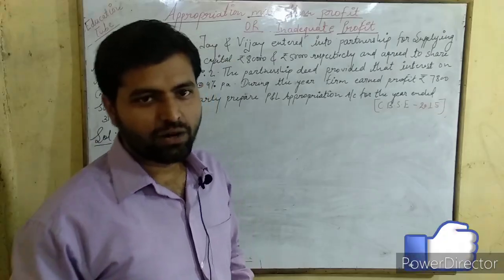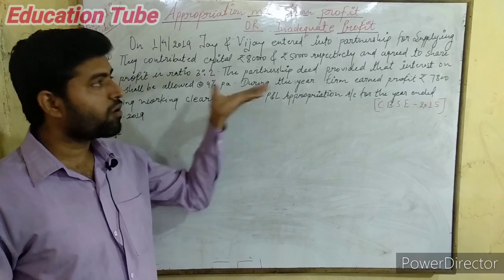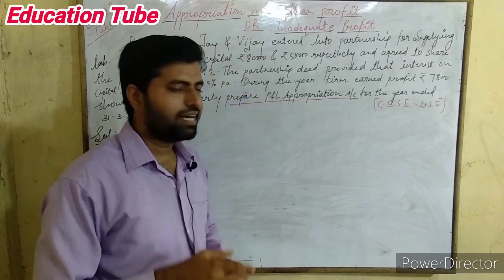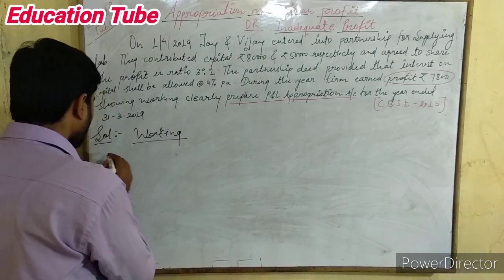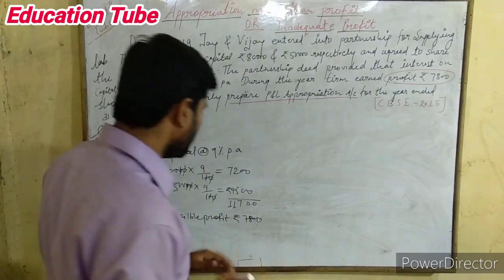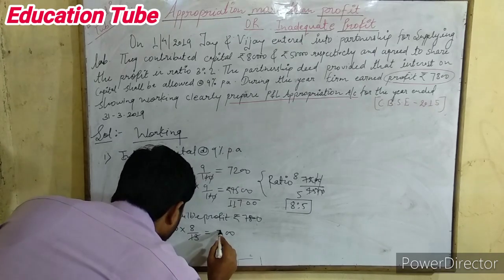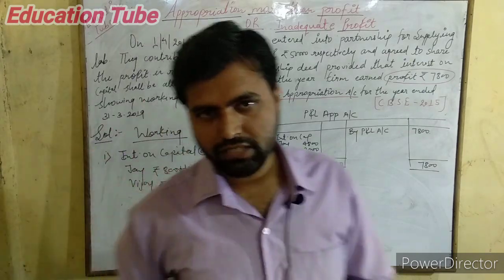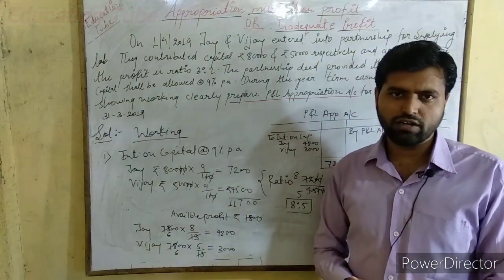If Appropriation is more than profit or Inadequate profit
Fundamentals of partnership firms class 12